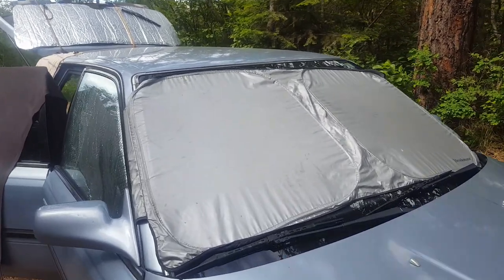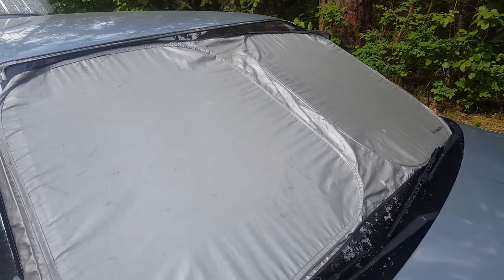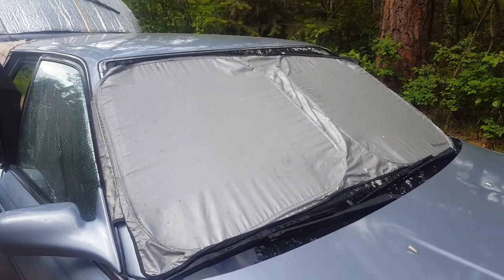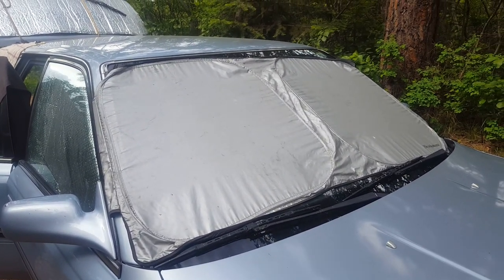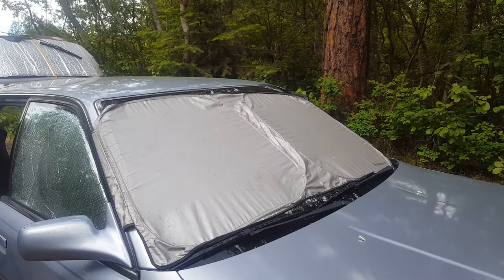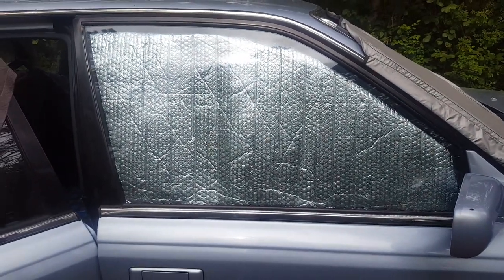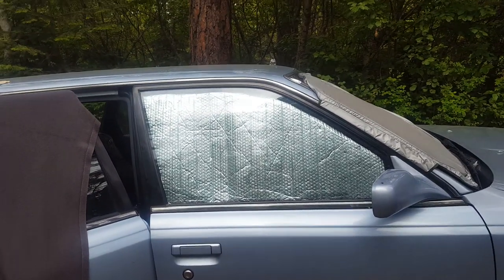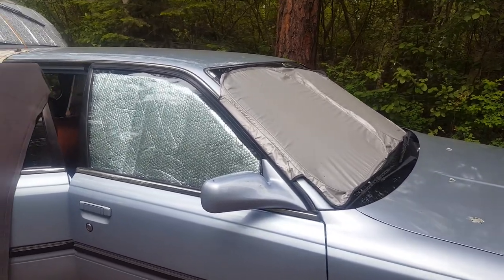Living in a Car, Front Windows Shade Cover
I'm living in my car traveling the USA.
Watch my videos on how I manage car life in a small "vintage" 1990 wagon. It was considered midsized back in the day but it's definitely compact compared to cars now. If you are interested in how I live in my car, or you want to start living in your car, I've got tips for you :)

To send support for gas and maintenance.